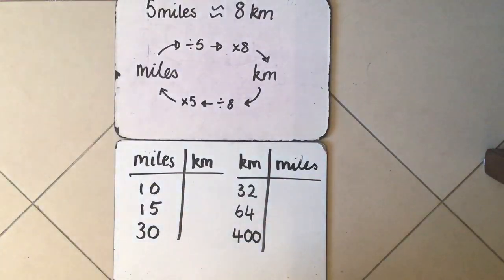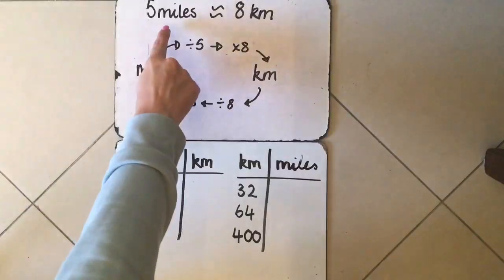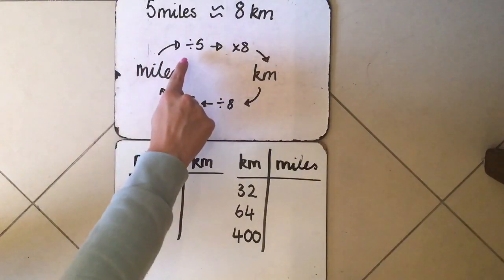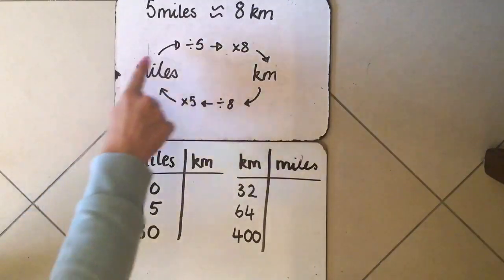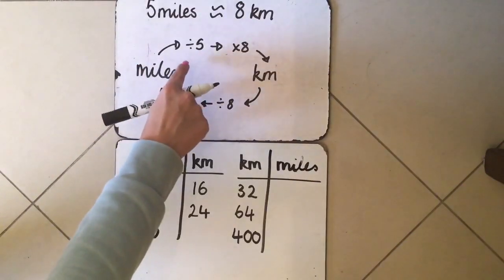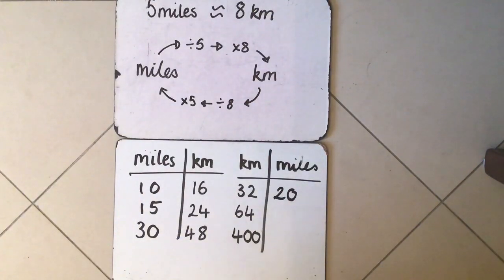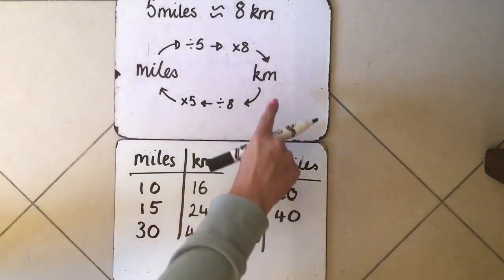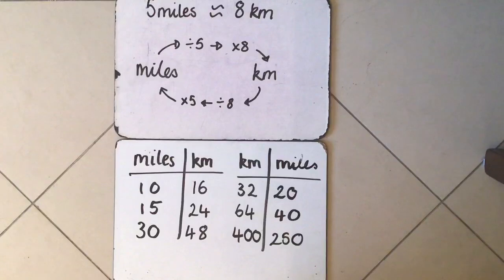Lesson 4 - Converting miles and km